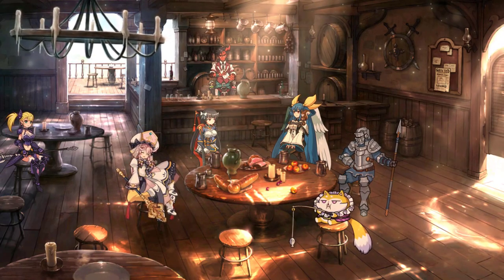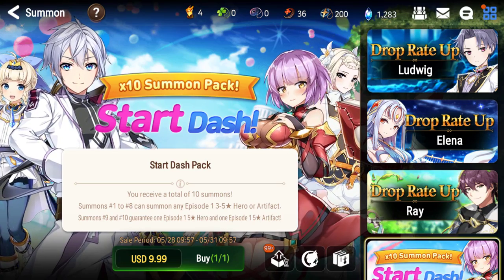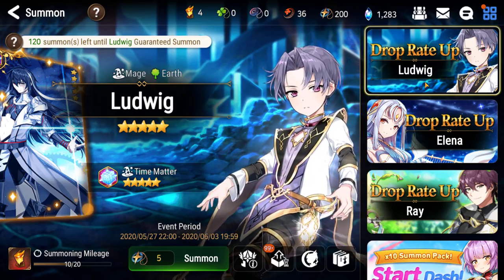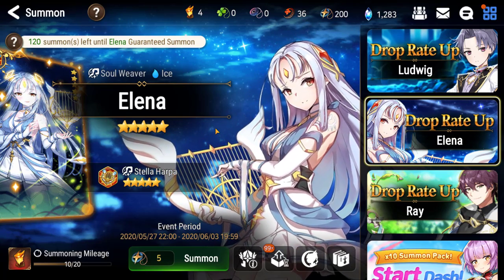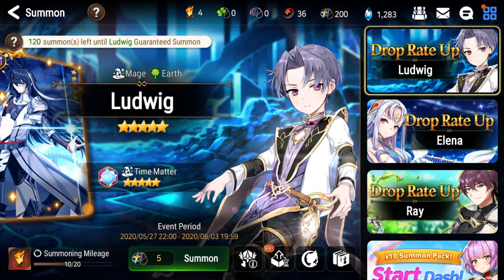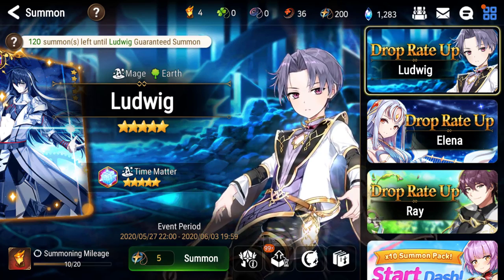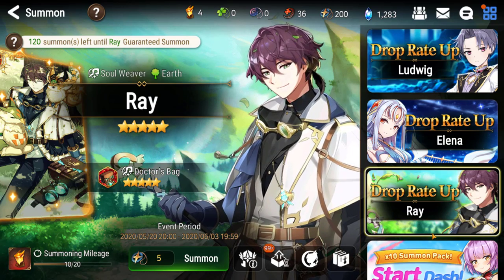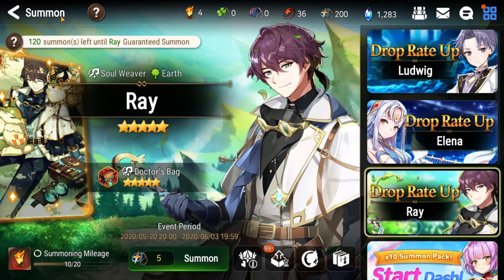SHOULD YOU SUMMON ON THESE BANNERS AND WHO TO SUMMON FOR? [Epic Seven]